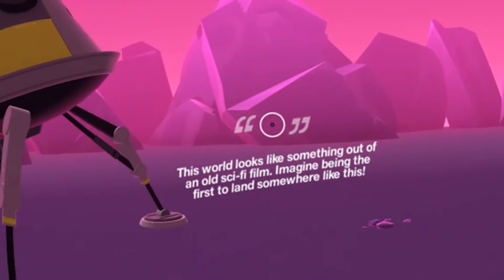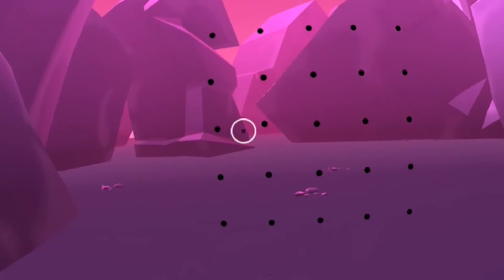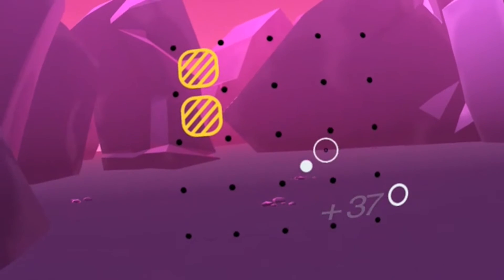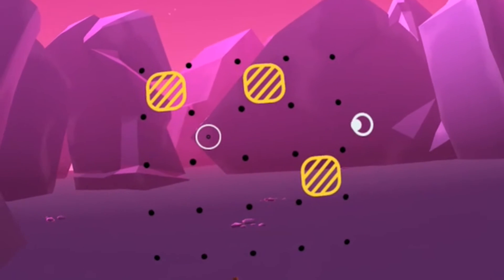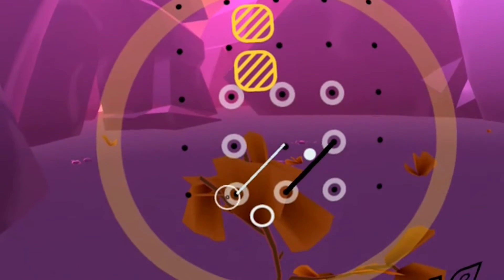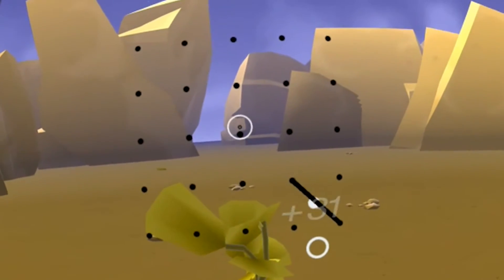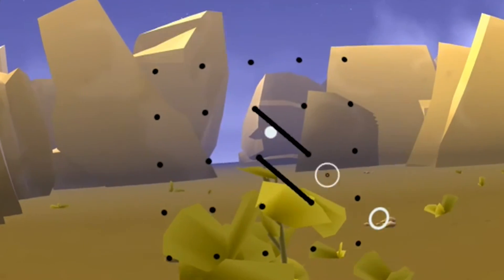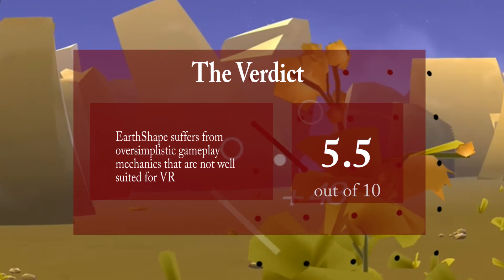Google Daydream VR: EarthShape Review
EarthShape is one of the first Daydream VR titles. Here is the full video review. You can find the written review here:

Please leave your own comments to the game below!